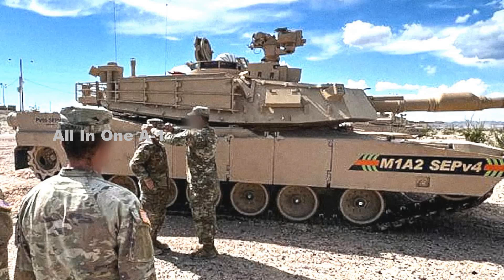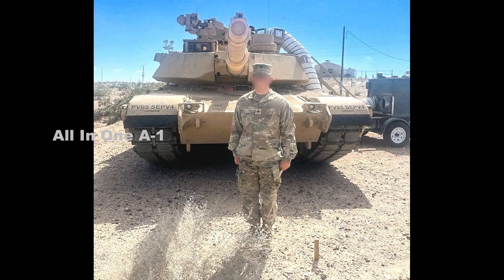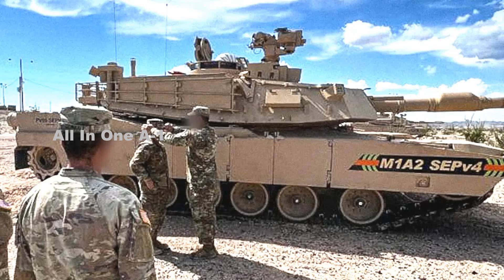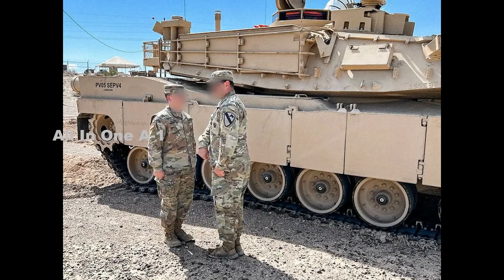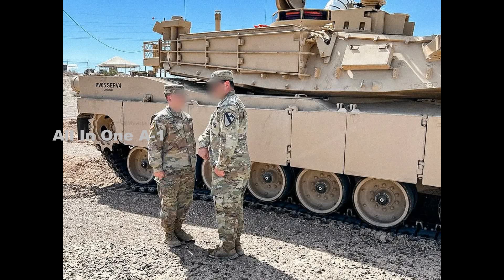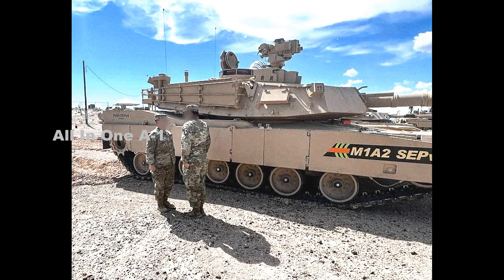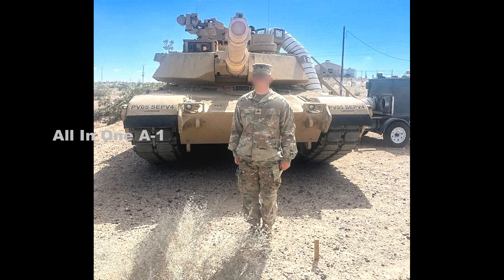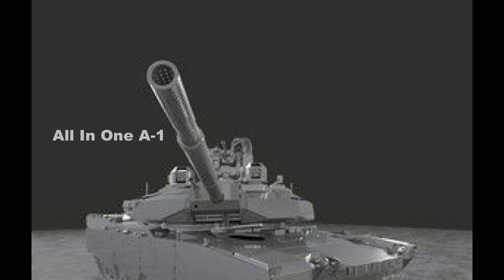US Army’s M1A2 SEPv4 Abrams Upgraded Tank’s First Look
The first pictures of a prototype of the newest version of the Abrams tank, the M1A2 System Enhanced Package Version 4 (SEPv4) variant, have emerged online. The tank in question is currently undergoing testing at the U.S. Army's Yuma Proving Ground in Arizona.
Pictures of the improved Abrams were posted earlier today on the official Facebook page for the 2nd Battalion, 12th Cavalry Regiment, which is part 1st Cavalry Division's 1st Bridge Combat Team based at Fort Hood in Texas. The tank has "M1A2 SEPv4" emblazoned at least on the front end of the right side of its hull, along with "PV05 SEPV4" written in various locations on the hull.
Members of 2-12th Cavalry are helping to test the new Abrams variant at Yuma. The Facebook post was subsequently taken down, but the photographs are now widely circulating elsewhere on social media.
According to a report released last year by the Pentagon's Office of the Director, Operational Test and Evaluation the SEPv4 version.